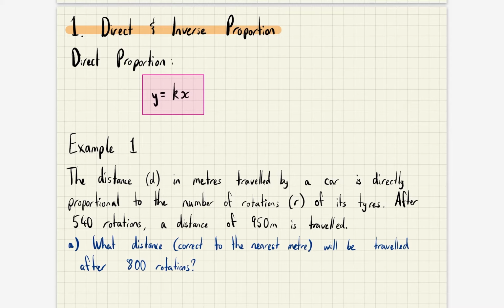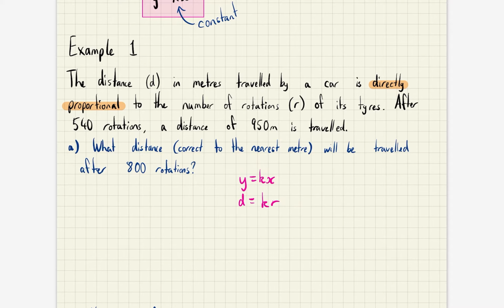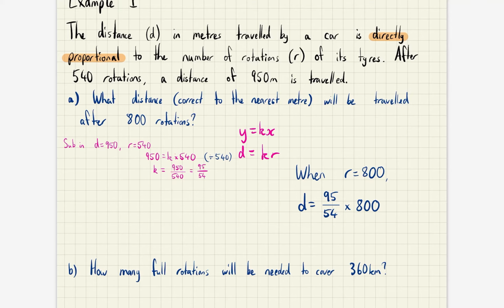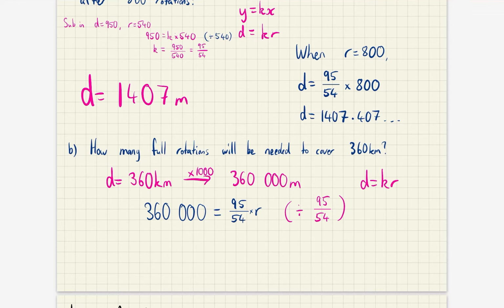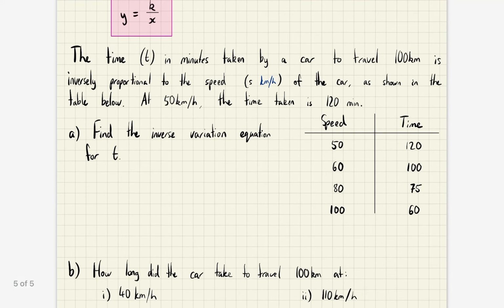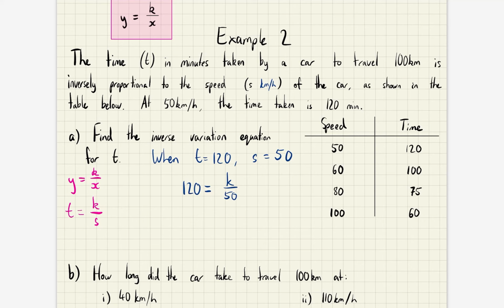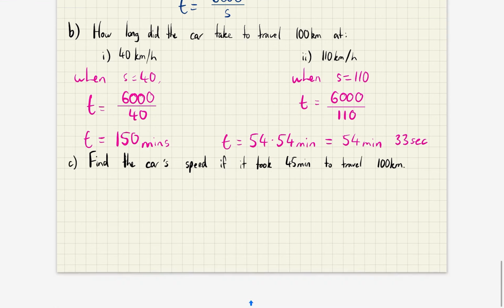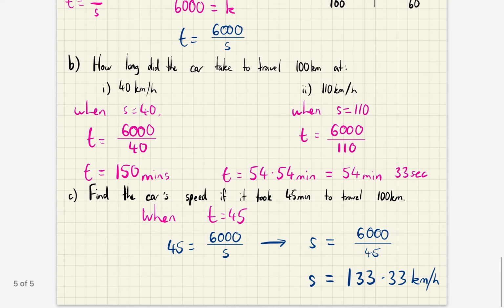Direct & Inverse Proportion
In this lesson, we begin the topic of Graphs by looking at Direct & Inverse Proportion.